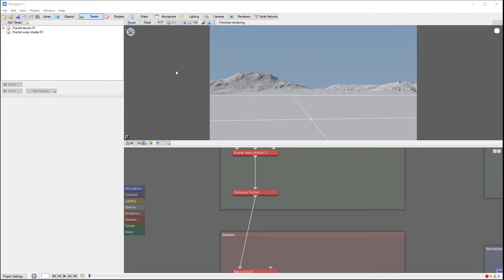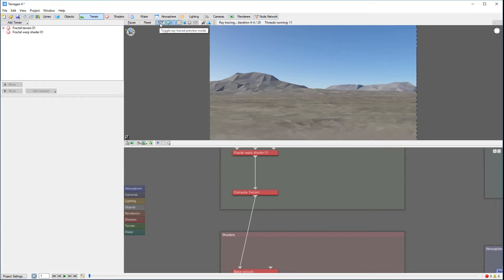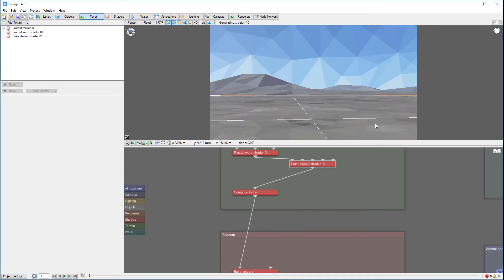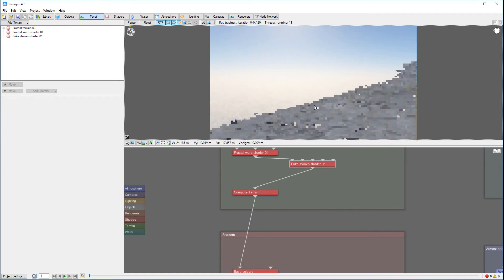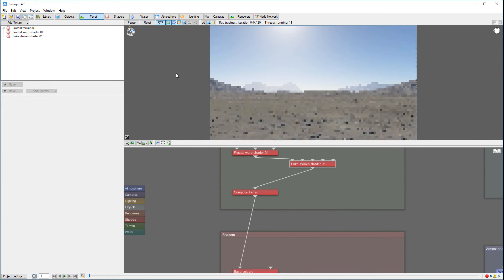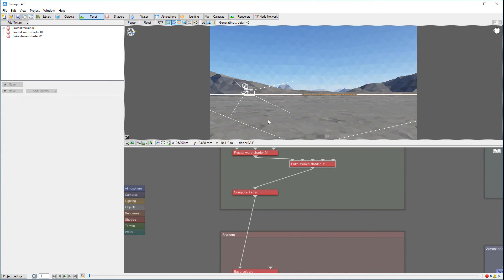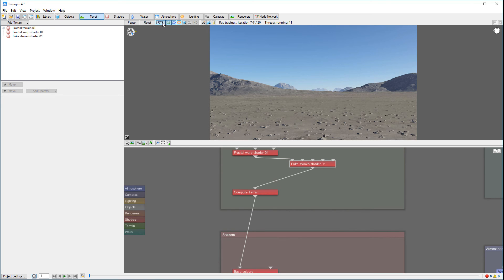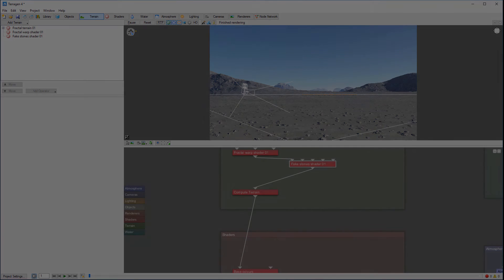Terragen 4 tutorials, introduction to RTP in terragen 4 part 4